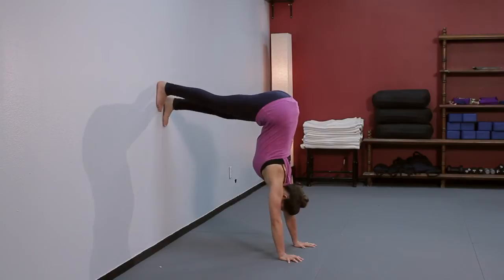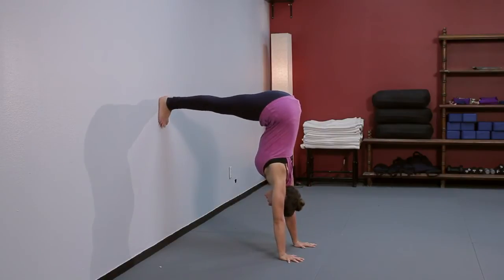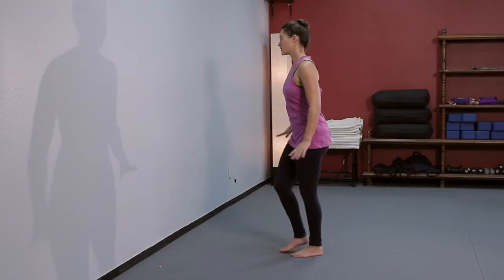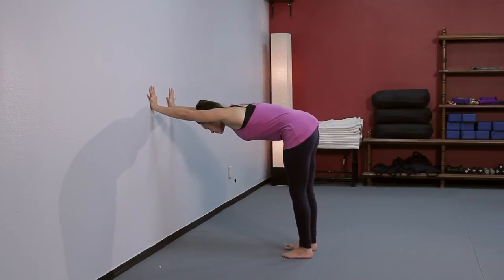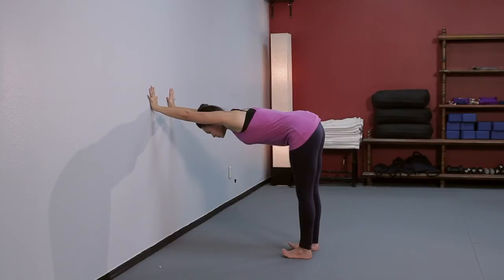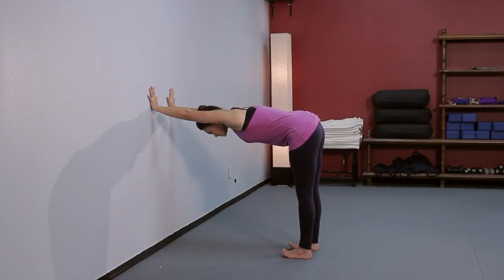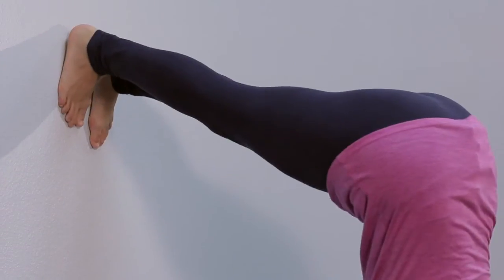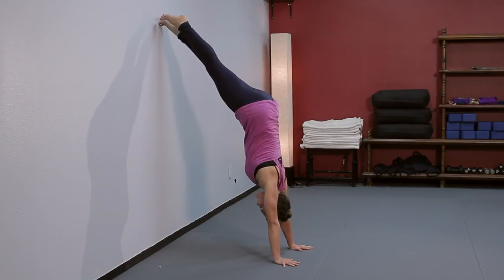Easy Steps on How to Do a Handstand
Easy Steps on How to Do a Handstand. Part of the series: Yoga & Bodywork Tips. Learning how to do pike against the wall will teach you how to use your hands, balance on your hands and use the muscles of your upper body to learn proprioception upside down. Learn about easy steps on how to do a handstand with help from an experienced yoga professional in this free video clip.